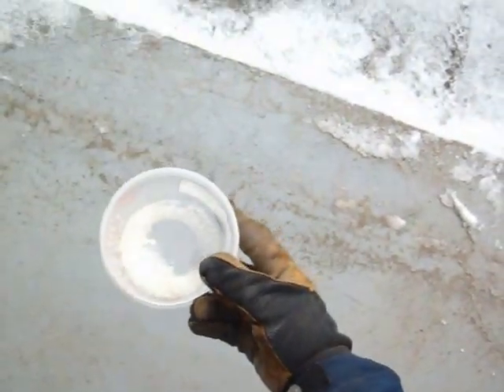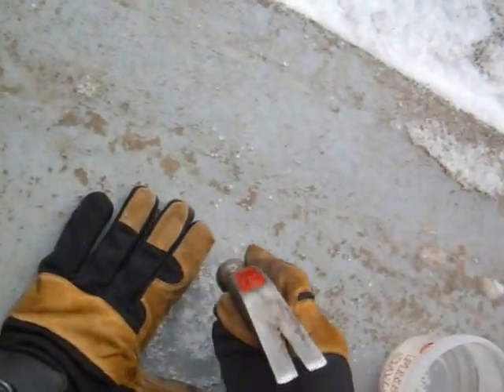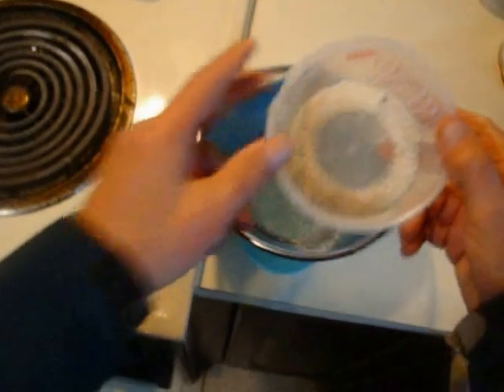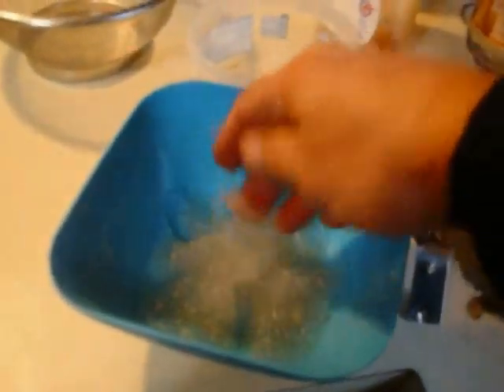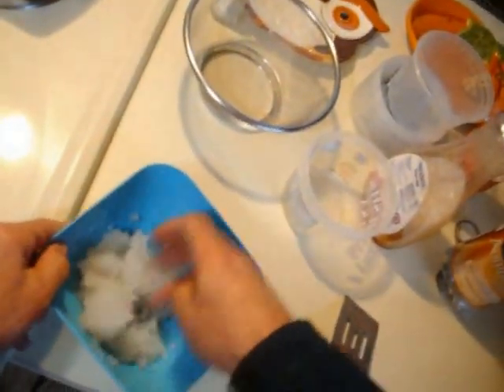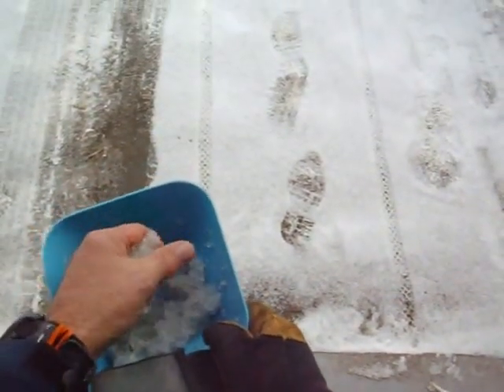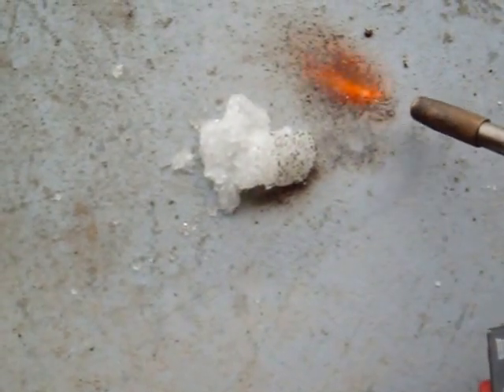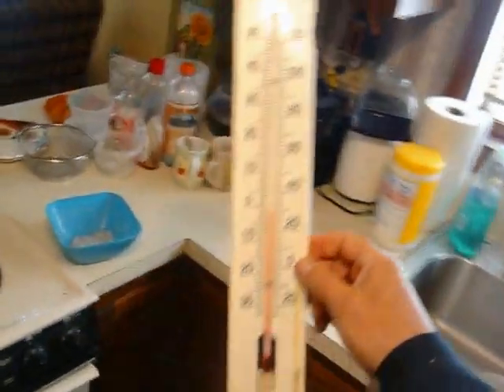Fake Snow 0001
After Atlanta residents claimed with video evidence that the snow that fell in late January 2014 was not melting or forming puddles I did this experiment to test a possible explanation to the "fake snow" that fell and took many days to disappear.
Super Absorbent Polymer does indeed react like the "snow" in the videos I viewed.